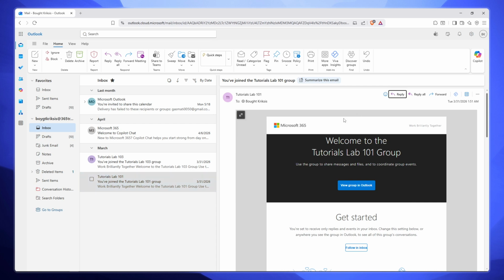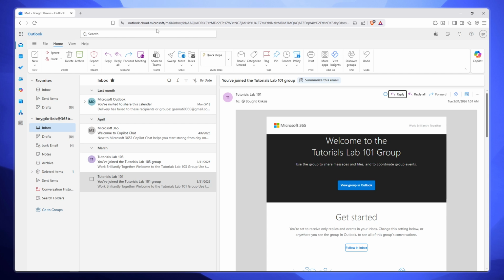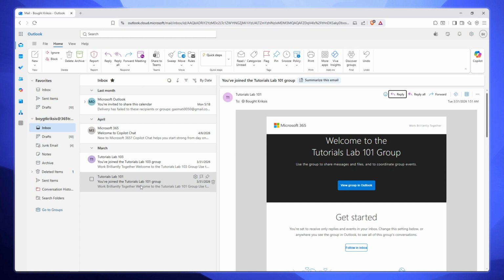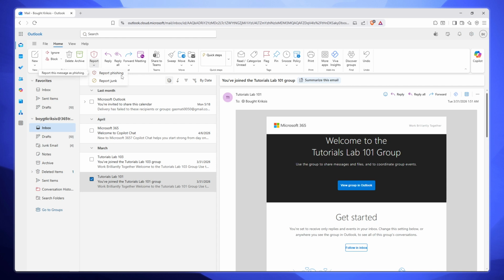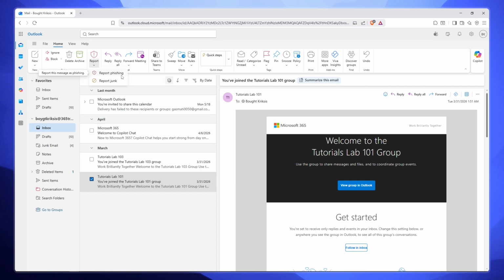How To Stop Scam Emails In Outlook Or Hotmail 2026 | Step By Step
By the end of this video, you’ll know how to stop scam emails Outlook, prevent phishing emails in Hotmail, block unwanted scam messages Outlook, identify and stop email scams Hotmail, secure your Outlook inbox from scams, Hotmail email scam prevention steps, Outlook phishing email protection guide, report and block scam emails Hotmail, setup junk email filter Outlook account, reduce spam and scam emails Hotmail, protect Outlook from phishing attempts, step by step Hotmail scam solution